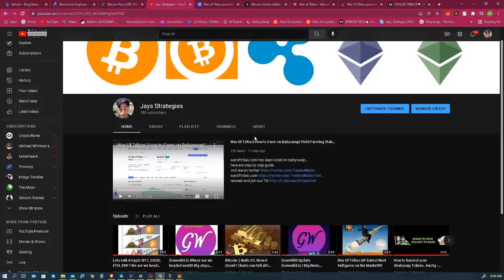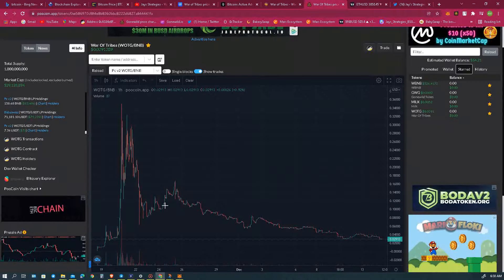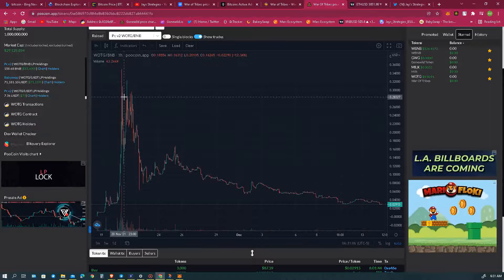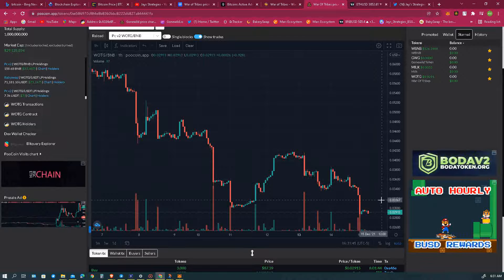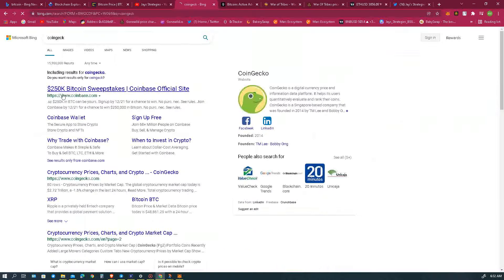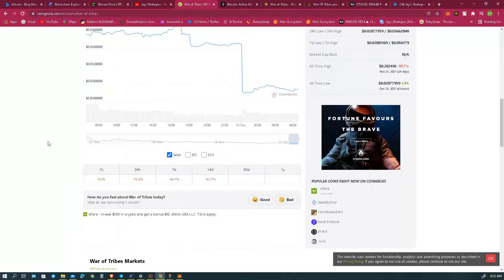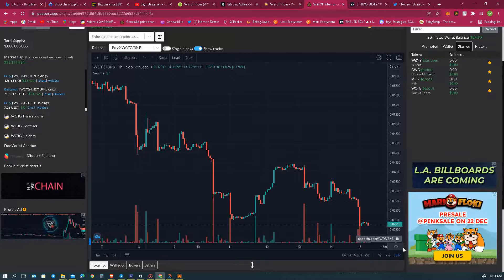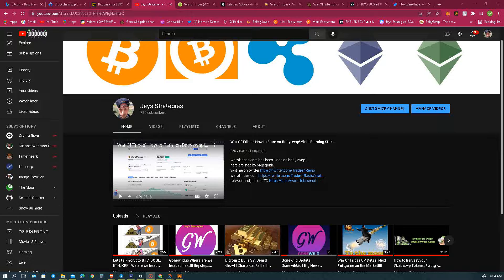War Of Tribes Progress Reports! Next stop " To The Moon" "Farming and Staking"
GO AND VIEW OUR FEED FROM DAY 1 TILL NOW EVERYDAY UPDATES LFG